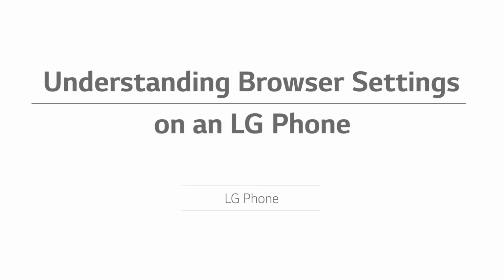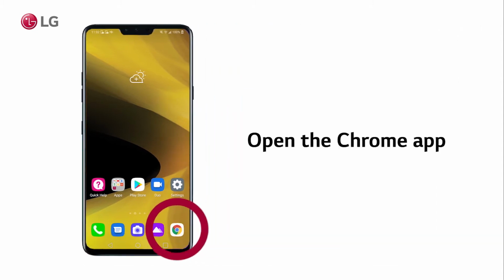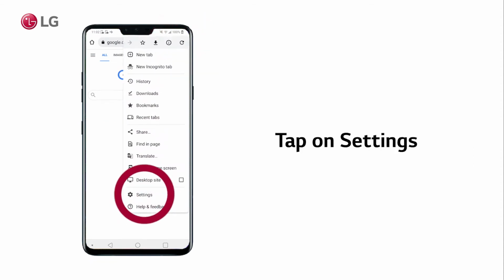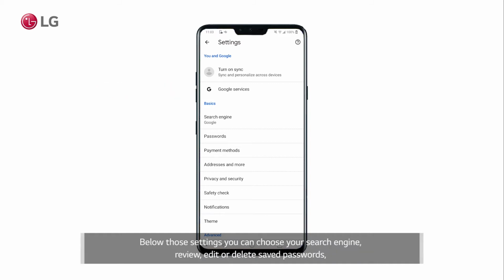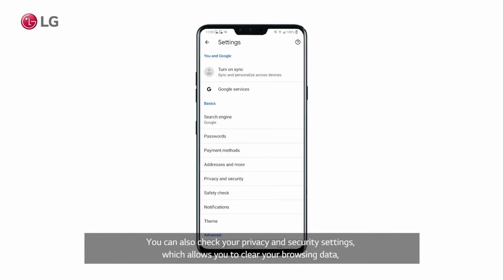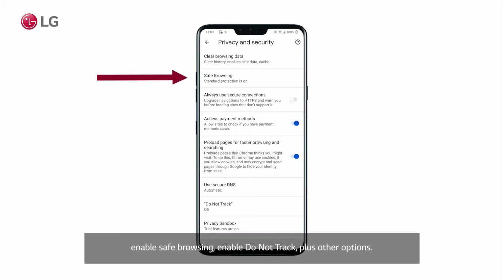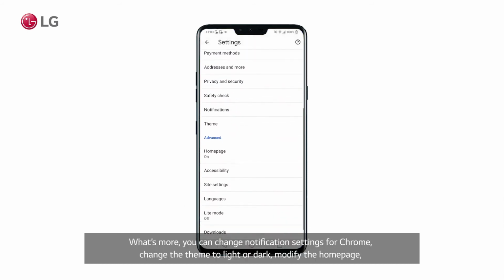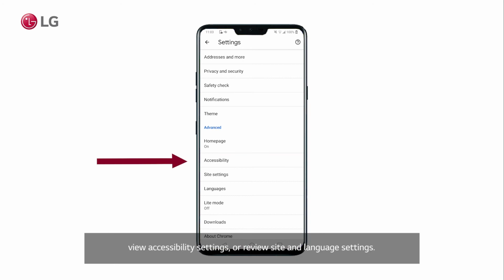[LG Mobile Phones] Understanding Browser Settings On Your LG Phone